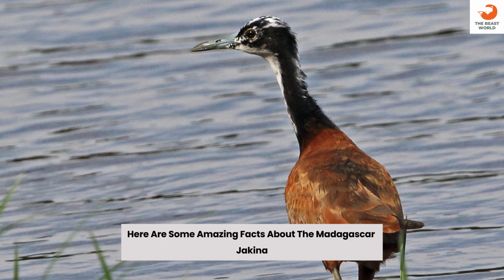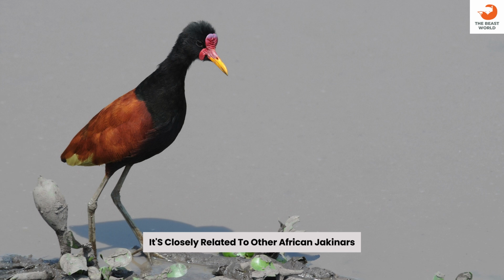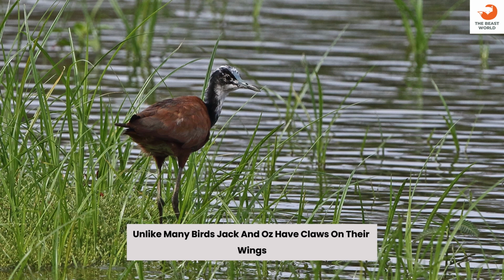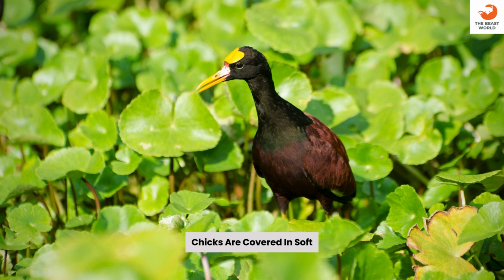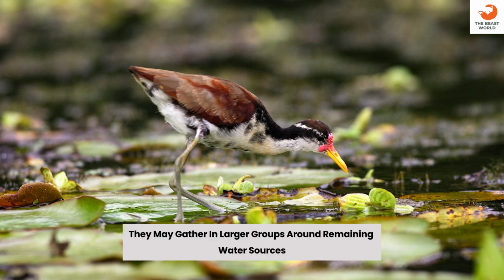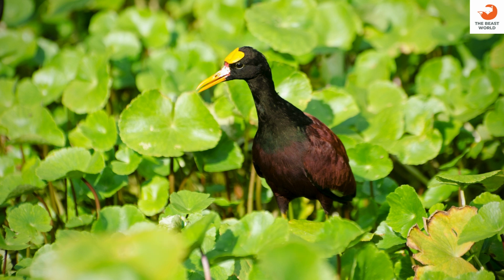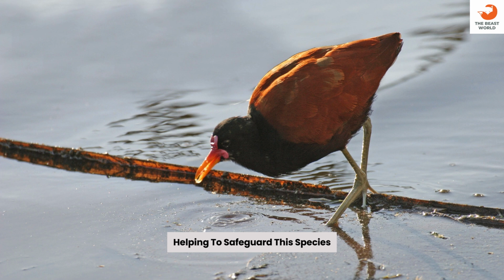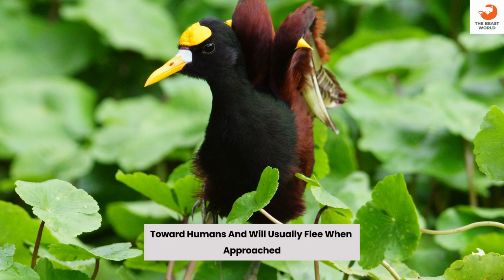Exploring the Fascinating World of Madagascar Jacana | Interesting Facts | The Beast World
Here are some fascinating facts about the Madagascar Jacana

General Overview:
The Madagascar Jacana (Actophilornis albinucha) is a species of bird in the Jacanidae family.
It's endemic to Madagascar, meaning it's found nowhere else in the world.
The species is known for its distinctive white nape, contrasting with the rest of its dark body.
Like other jacanas, it has long toes that allow it to walk on floating vegetation in shallow lakes.
The Madagascar Jacana inhabits freshwater wetlands, including marshes, lakes, and ponds.
They are part of the "wader" group of birds, which refers to their habit of foraging in shallow water.
Despite its unique appearance, it's closely related to other African jacanas.
It is listed as "Least Concern" on the IUCN Red List.
Their primary diet consists of insects and other invertebrates.
Madagascar Jacanas can often be seen hunting for small fish, especially during the dry season.
Physical Characteristics:
It has a long neck and a slender body.
Adult males and females have similar plumage, making them difficult to distinguish visually.
They have striking, bright yellow legs.
Their long, thin toes allow them to distribute their weight and walk on water plants.
Juvenile Madagascar Jacanas have more muted colors compared to adults.
They grow to about 23-26 cm in length.
Unlike many birds, jacanas have claws on their wings, which they use in territorial fights.
The species has a distinctive call, which they use to communicate with each other.
Behavior:
The Madagascar Jacana is a polyandrous species, meaning females may mate with multiple males.
Males are responsible for incubating the eggs and caring for the young.
Females are larger and more dominant than males, which is typical of jacanas.
Males build the nests, usually on floating vegetation.
Their nests are often well-camouflaged to protect against predators.
The incubation period lasts about 22 to 28 days.
Chicks are precocial, meaning they can walk and feed themselves shortly after hatching.
Chicks are covered in soft, downy feathers when born.
The parents, especially the male, will help chicks stay on floating vegetation and away from danger.
They are territorial birds, with both males and females defending their territory from others.
Madagascar Jacanas are generally solitary, except during breeding season.
They are highly adaptable to changes in water levels and will move to deeper or shallower waters as necessary.
These birds can swim, although they prefer walking on vegetation.